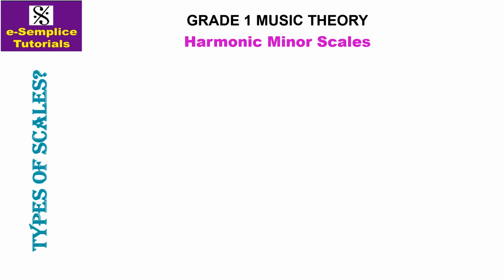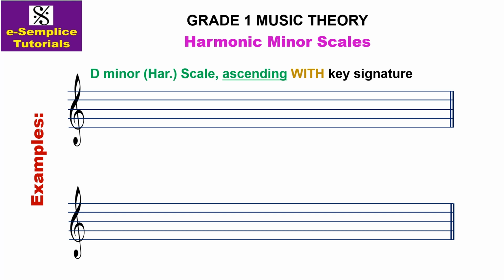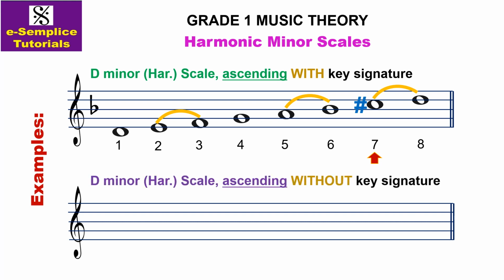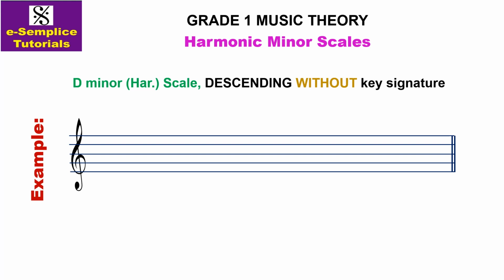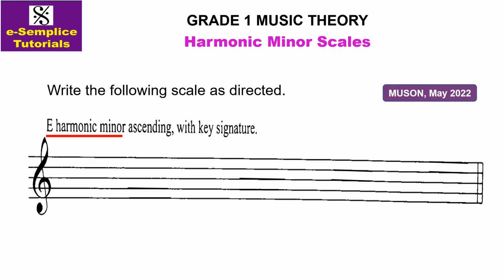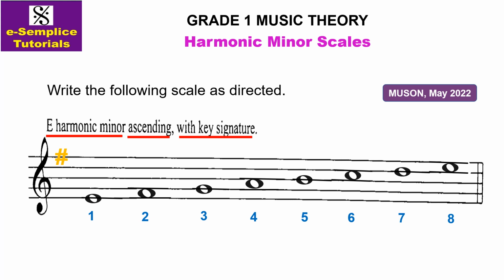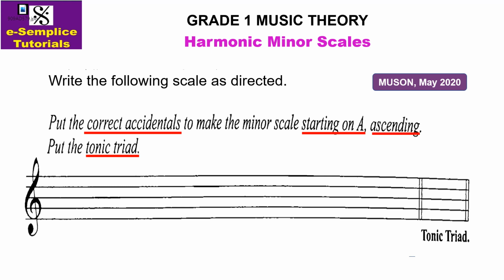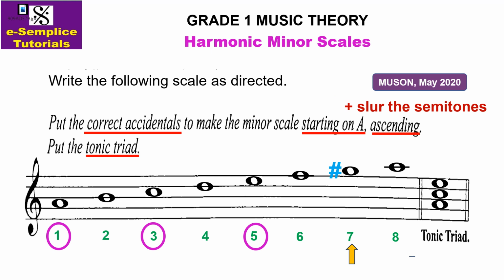Grade 1: Harmonic Minor Scales